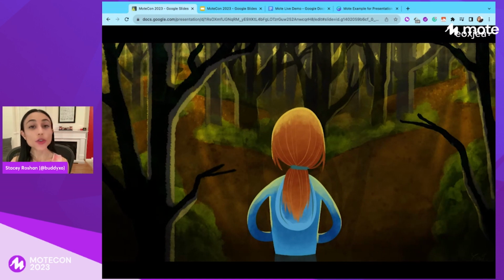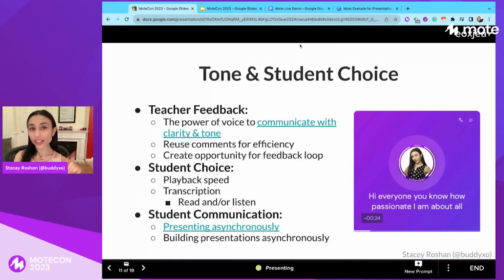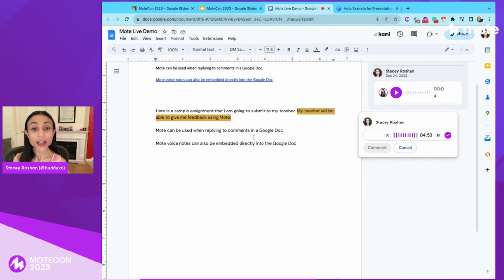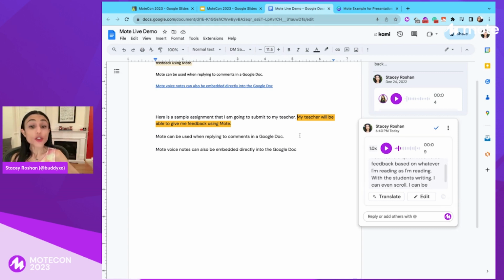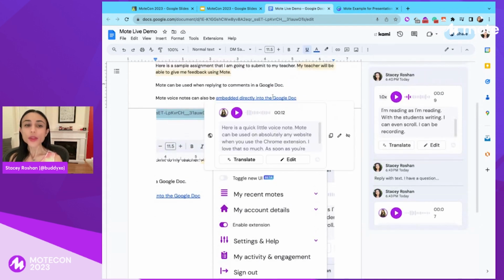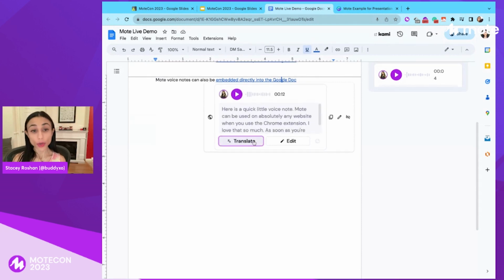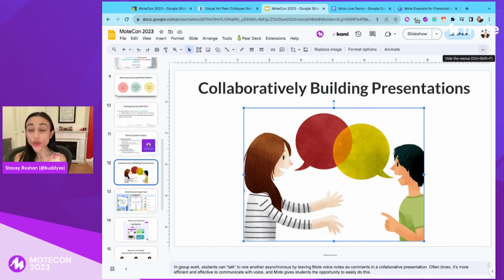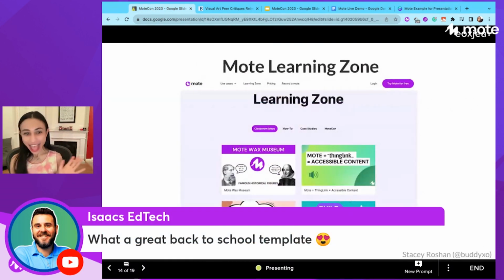MoteCon 2023 - Stacey Roshan - Tech with Heart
Tech with Heart: Creating a More Inclusive Learning Environment with Mote
In this session, we will explore how to use Mote to create a more inclusive learning environment that supports student expression and choice. By leveraging Mote's capabilities, we can help students express themselves more fluently and authentically and provide them choices in how they receive instruction and personalized feedback from their teachers. By the end of this session, you will have gained practical strategies and tips for using Mote to create an environment where every student feels heard, supported, and empowered to learn in a style that best fits their needs.

Check out the full content with session by session videos and templates